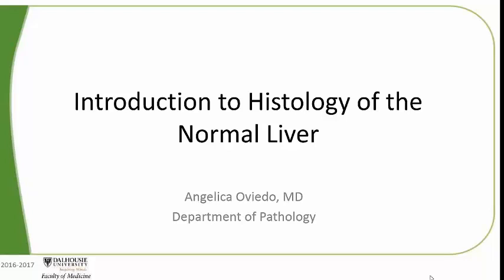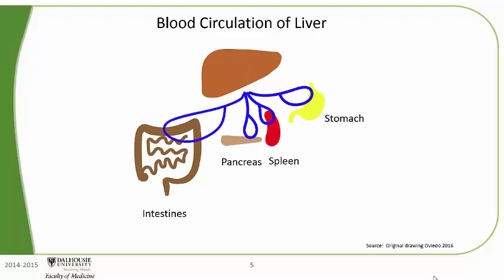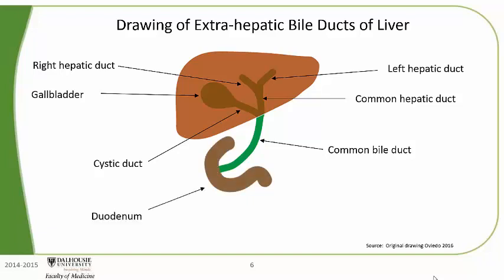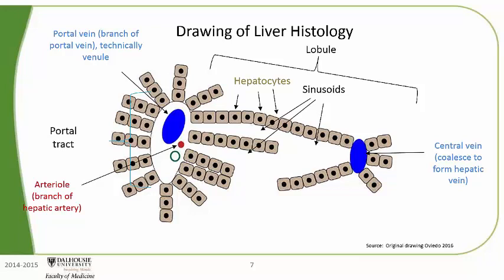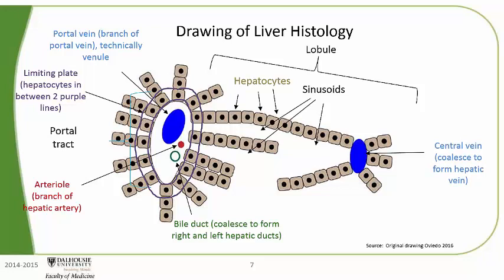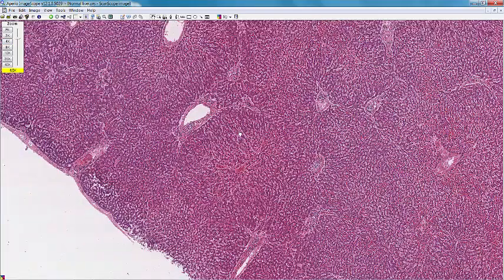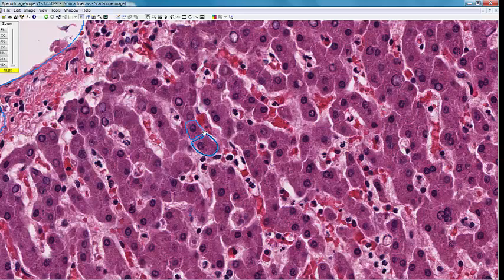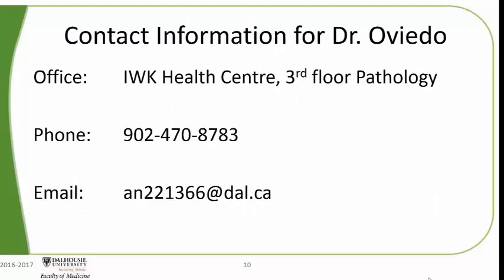Normal Liver Histology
Review of basic functions of liver and normal liver histology